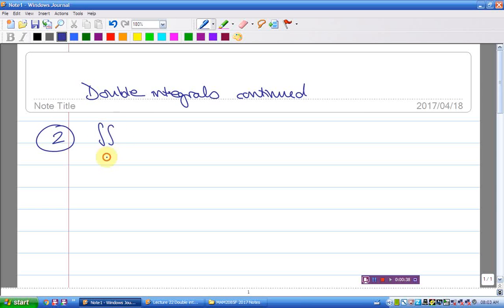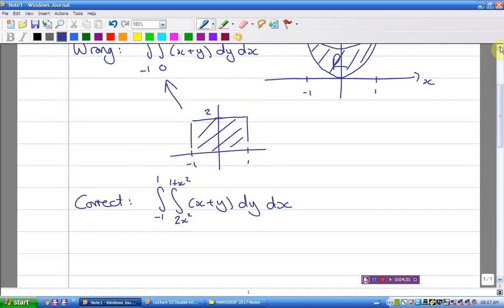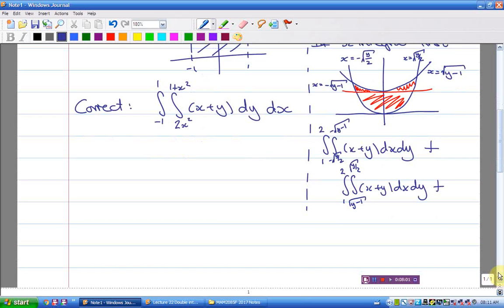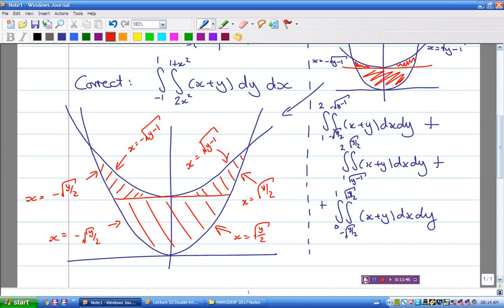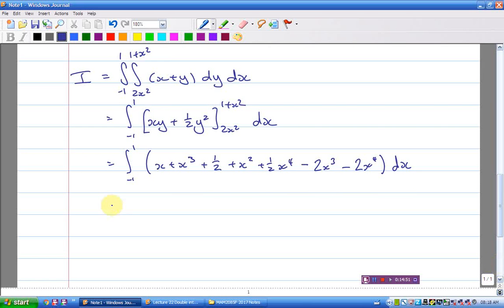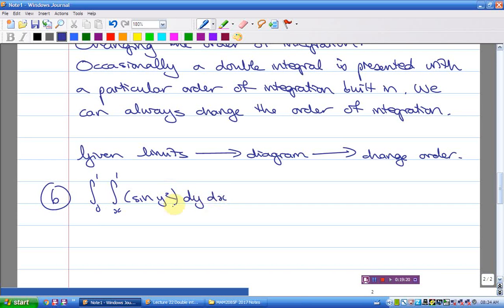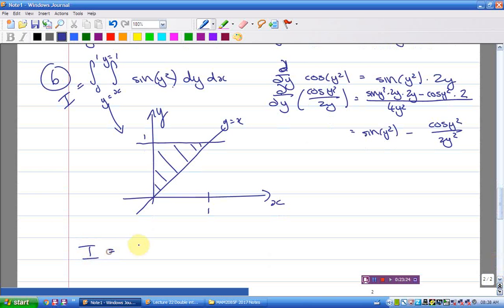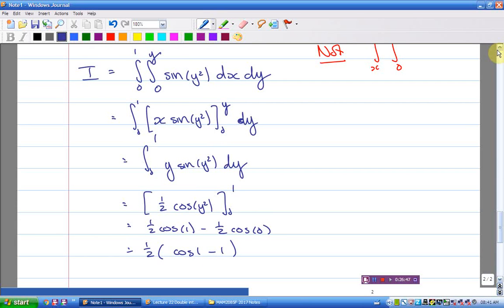Lecture 23 Double Integrals 2